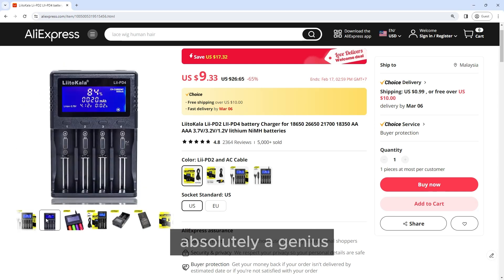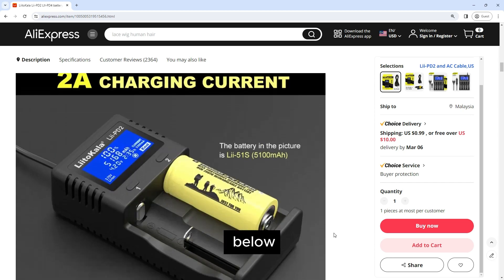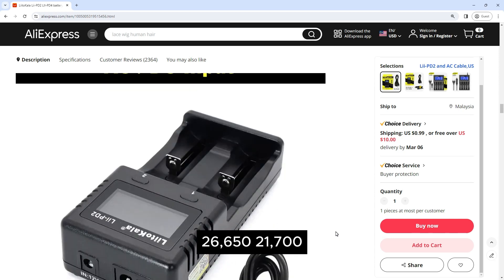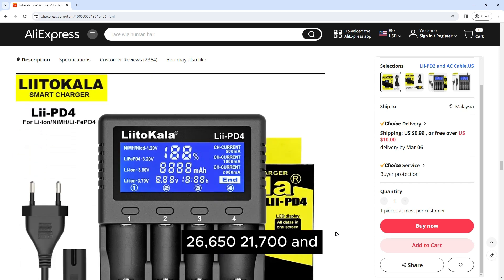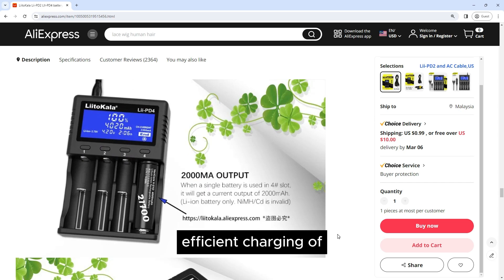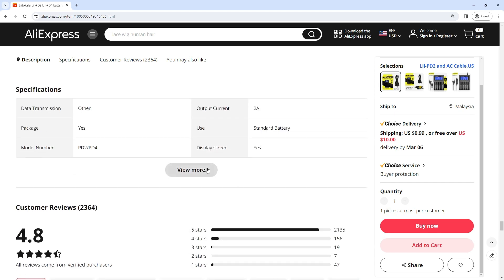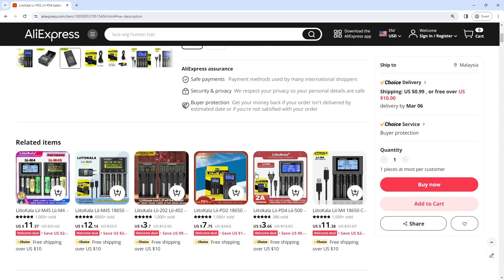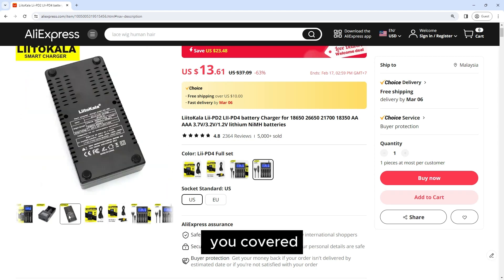LiitoKala Lii-PD2 LII-PD4 battery Charger 18650 26650 21700 18350 AA AAA 3.7V/3.2V/1.2V lithium NiMH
LiitoKala Lii-PD2 LII-PD4 battery Charger for 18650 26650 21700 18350 AA AAA 3.7V/3.2V/1.2V lithium NiMH batteries

/e/_DlUbSSh Des154